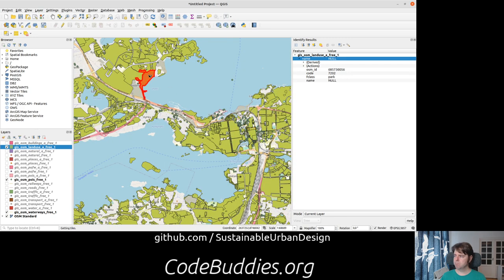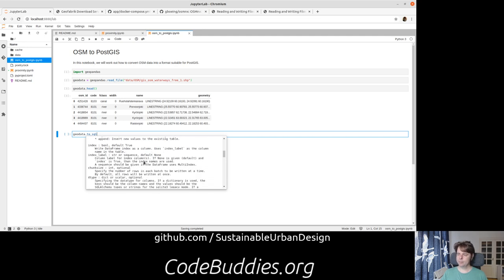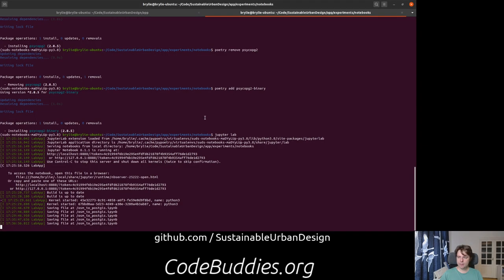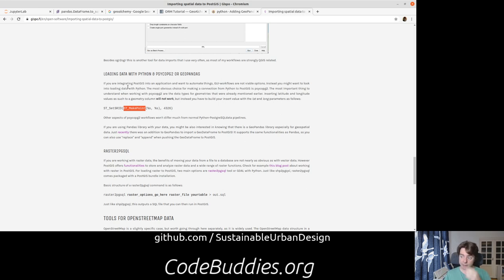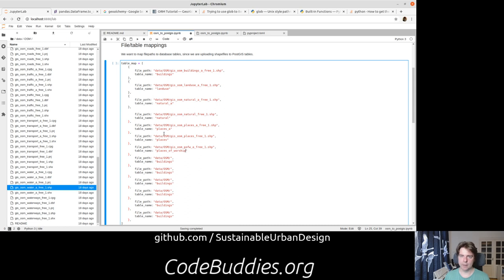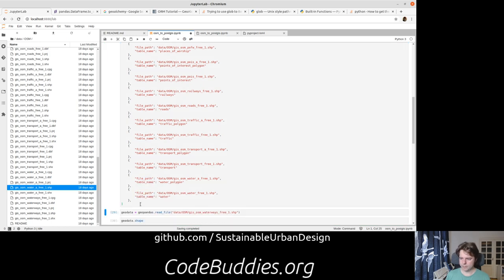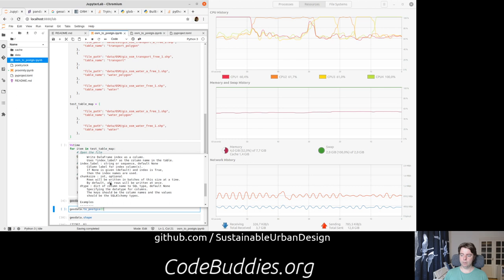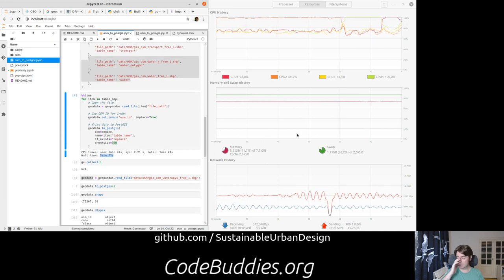Importing OpenStreetMap data into PostGIS with Python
We figure out how to import OpenStreetMap shapefiles intp PostGIS using Python and the geopandas project.